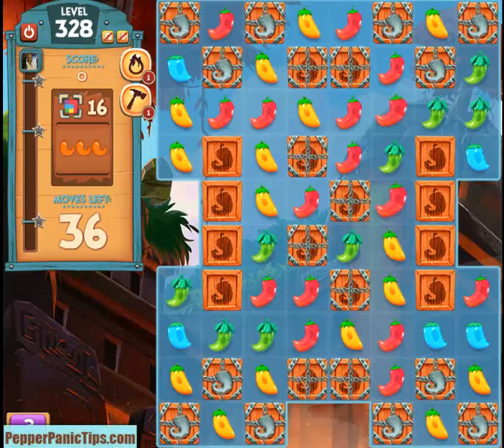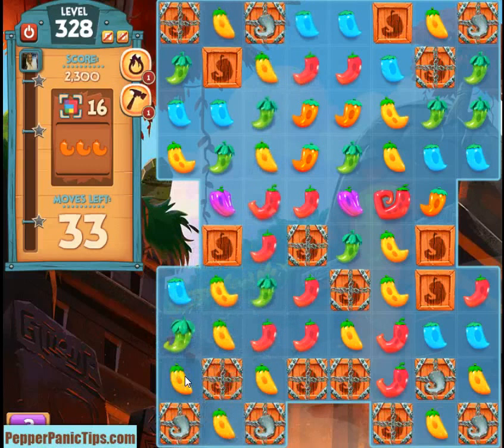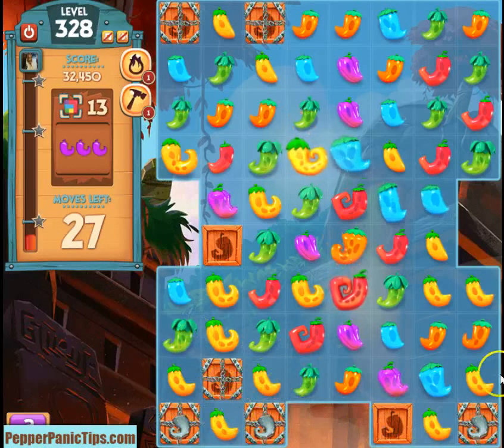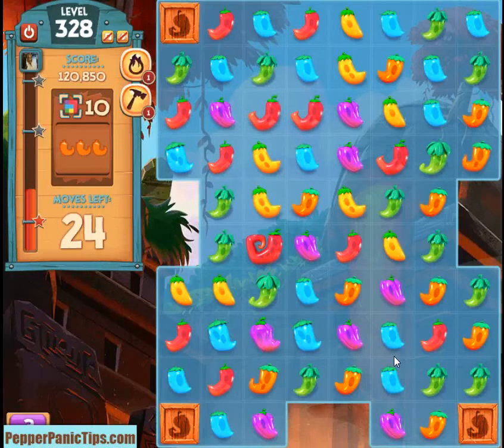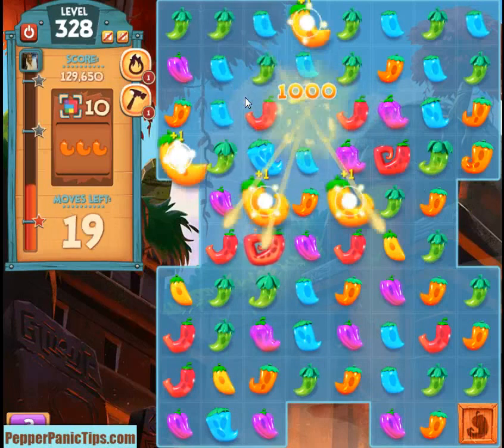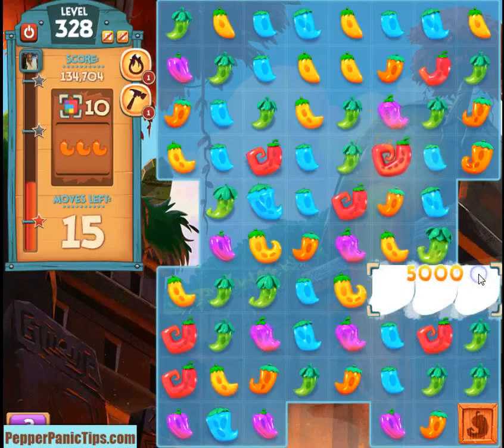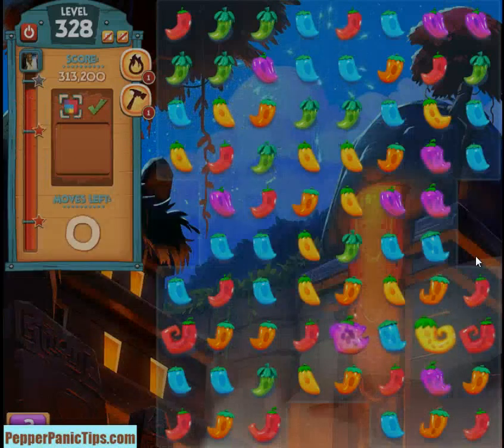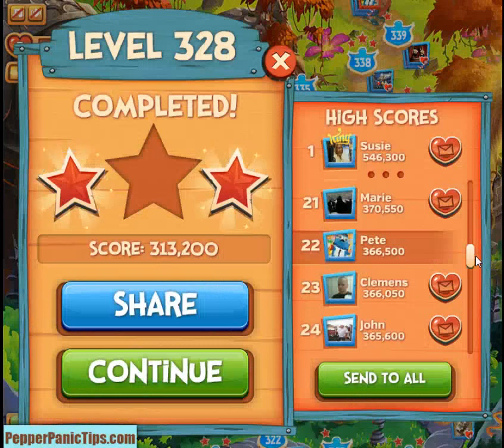Pepper Panic Saga Level 328 Walkthrough with Commentary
Pepper Panic Saga Level 328 walkthrough tutorial video with commentary explaining the decisions we make as we use our tips to complete it
Pepper Panic Tips is your resource for everything Pepper Panic including detailed comprehensive level guides to go along with our YouTube videos
Need more Pepper Panic friends or tips on a level? Join our Pepper Panic Add Me and Level Tips group on Facebook
Need help with the basics of playing Pepper Panic Saga?  Visit our basics section for tips on how everything works in the game